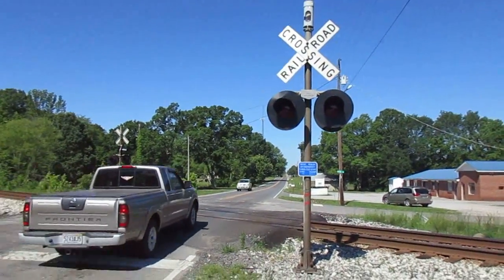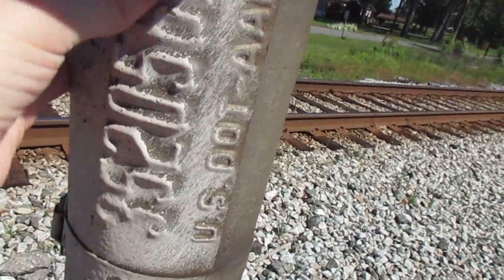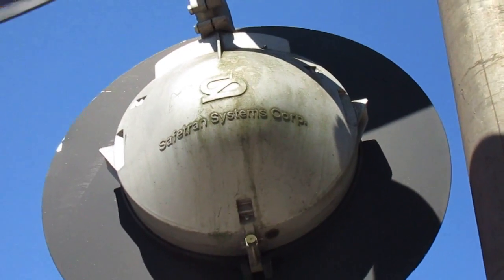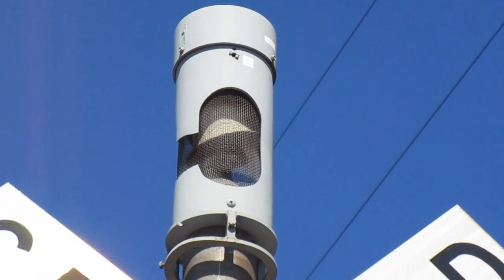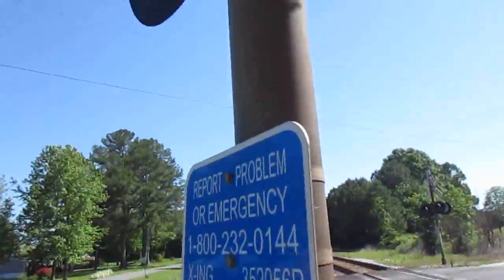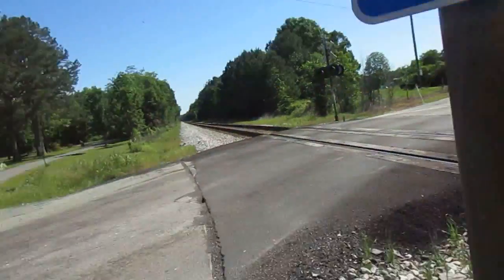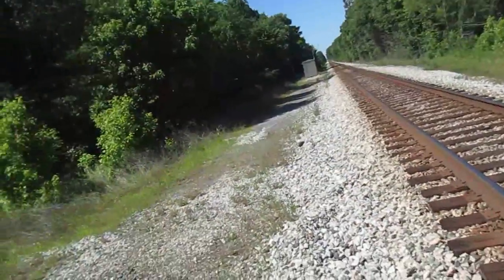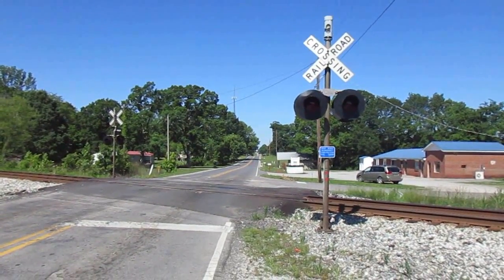Thach Road Railroad Crossing Tour, Thach, AL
Been a while since I've done one of these. You can see the crossing in action here: